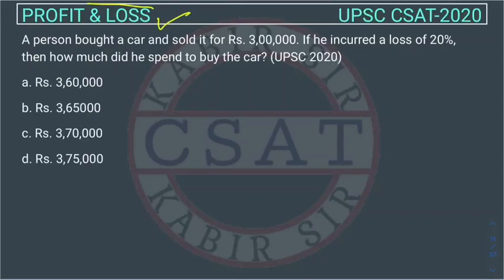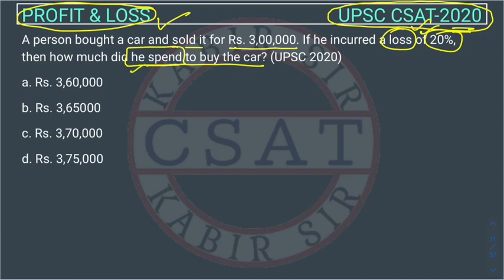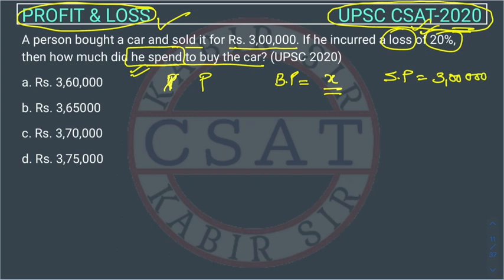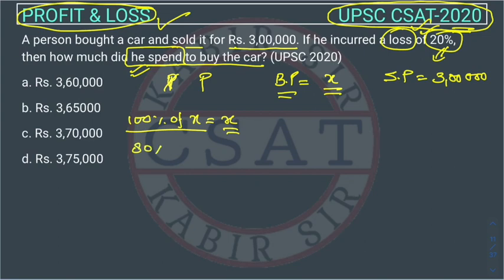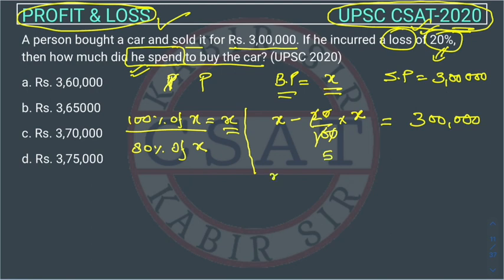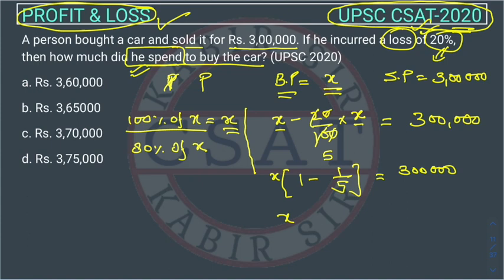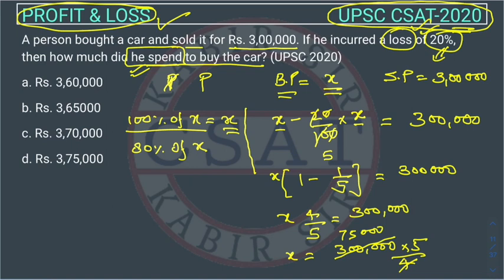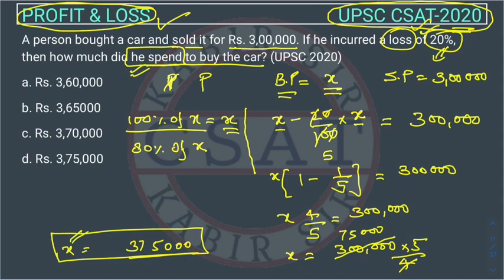UPSC CSAT PYQ 2020 Profit and Loss | A person bought a car and sold it for Rs. 3,00,000. If he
A person bought a car and sold it for Rs. 3,00,000. If he incurred a loss of 20%, then how much did he spend to buy the car?